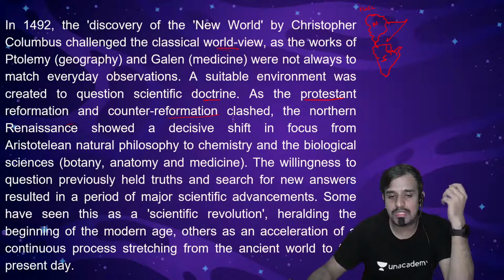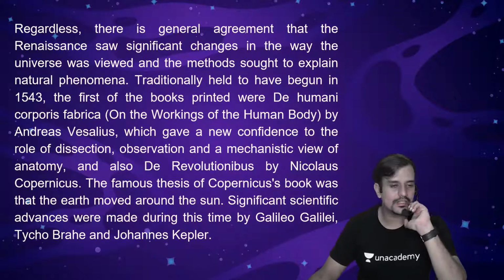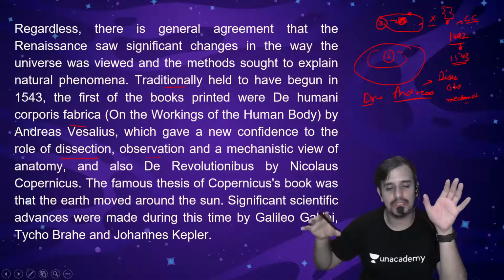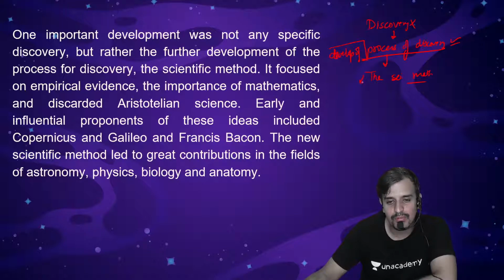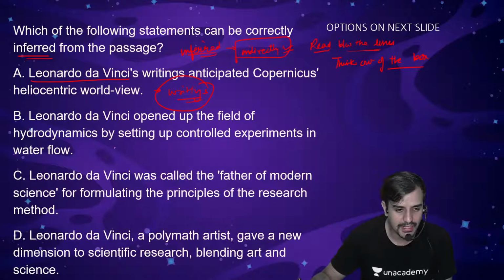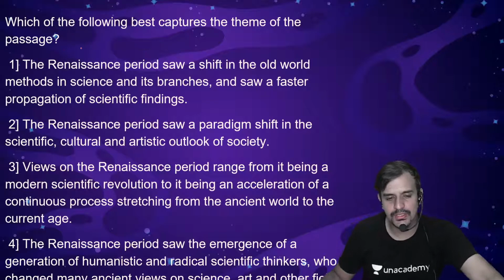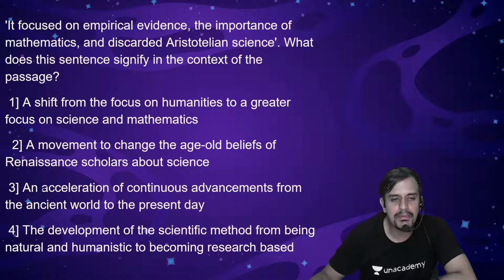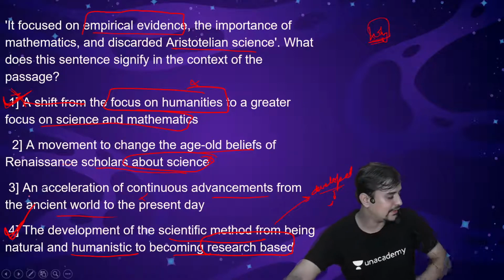PASSAGE WHERE CRITICAL REASONING IS TO BE APPLIED l Verbal Ability l CAT 2021 l Gaurav Bhatia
In this session, Mr. Gaurav Bhatia will be teaching about PASSAGE WHERE CRITICAL REASONING IS TO BE APPLIED from Verbal Ability for CAT  2021.

Welcome to Unacademy CAT4MBA Channel, your one-stop solution for all CAT and MBA Exams India’s Top Educators will be teaching you daily on this channel. We will cover the entire syllabus, strategy, updates, and notifications to help you crack the CAT 2021 and all other MBA Exams.

Mr. Gaurav Bhatia and other Top Educators take classes on Unacademy App.

Use Code "CATGARV" to get access.

Unacademy Subscription Benefits:
1. Learn from your favourite Educator
2. Dedicated DOUBT sessions
3. One Subscription, Unlimited Access
4. Real time interaction with Educators
5. You can ask doubts in live class
6. Limited students
7. Download the videos & watch offline

Get the GATE & ESE Iconic Advantage:
1. Personal Coach
2. Study Planner & Bi-weekly Reviews
3. Dedicated Doubt Clearing Space
4. Personalized Test Analysis
5. Study Booster Sessions
6. Preparatory Study Material
7. All the Unacademy Subscription Benefits